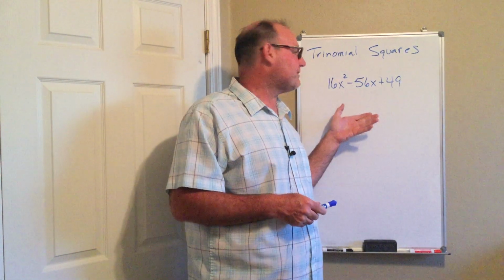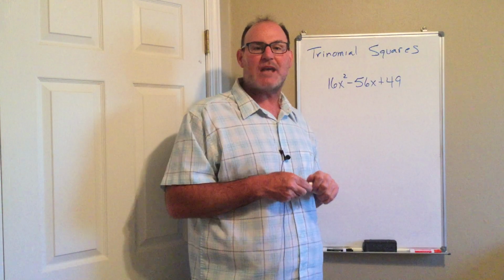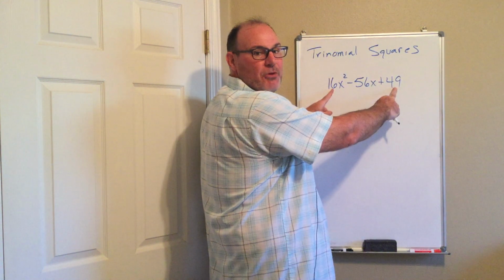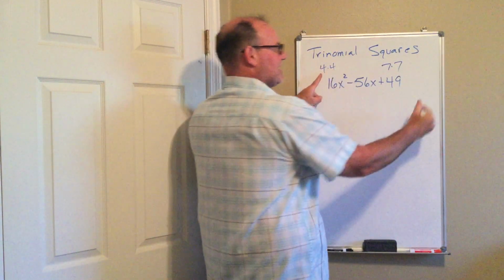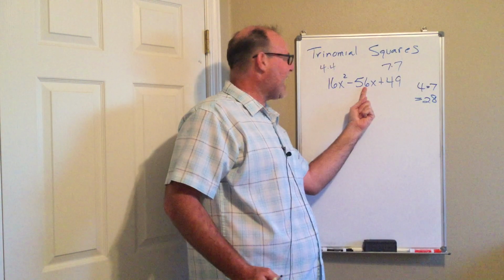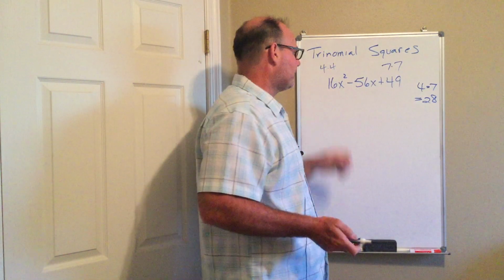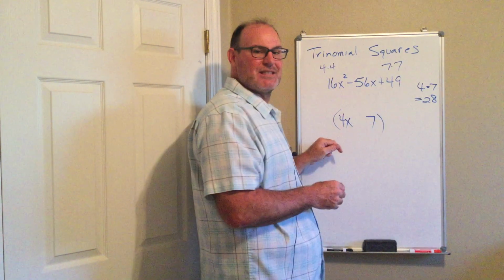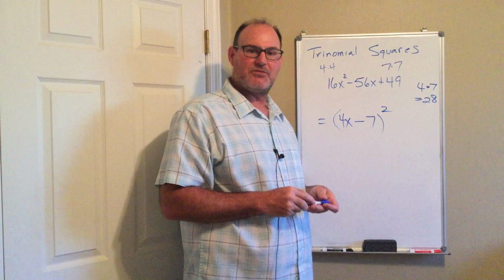Factoring a Trinomial Square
Demonstrating identifying a trinomial square before factoring.